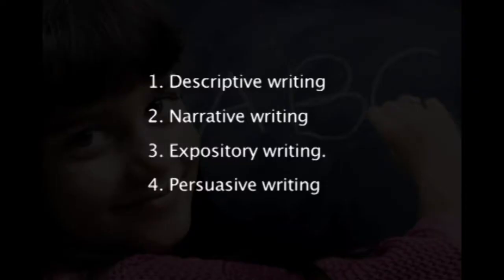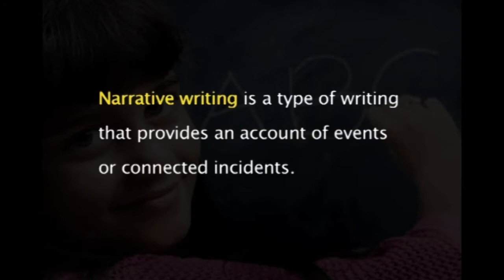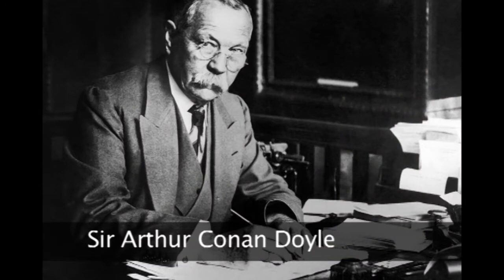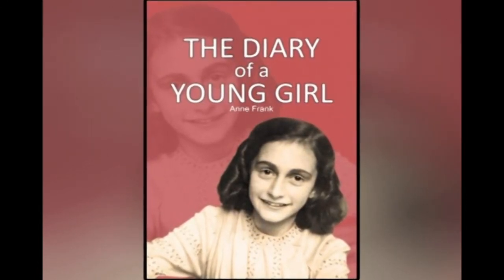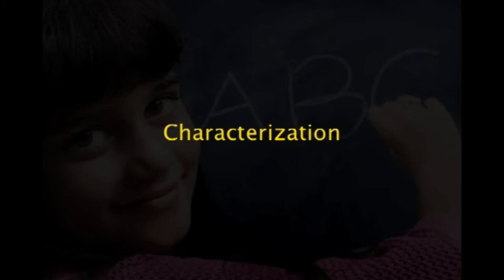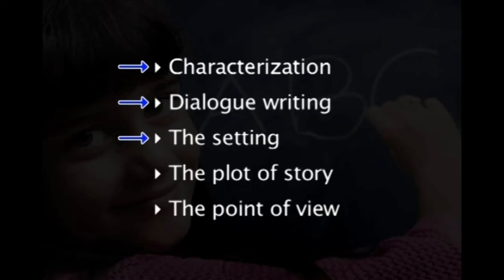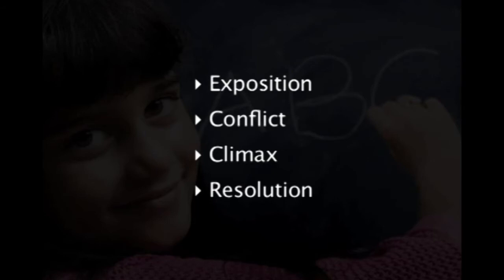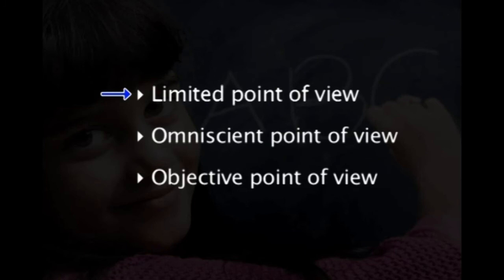W6 L4 Constructing Narratives